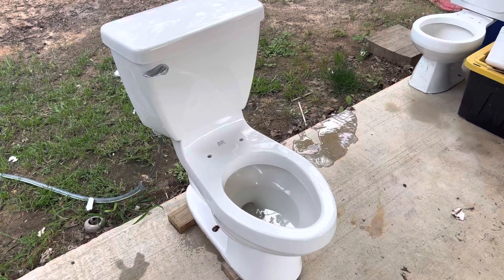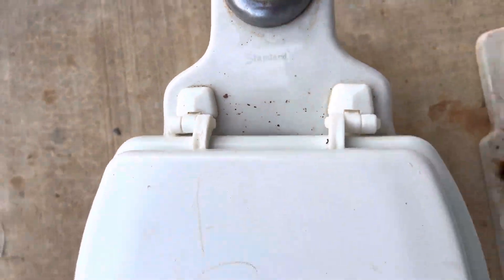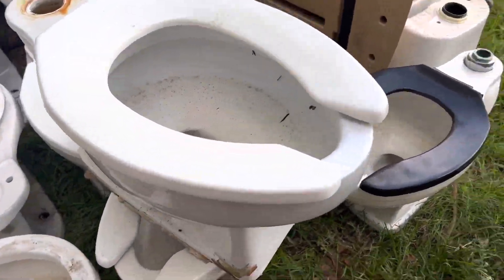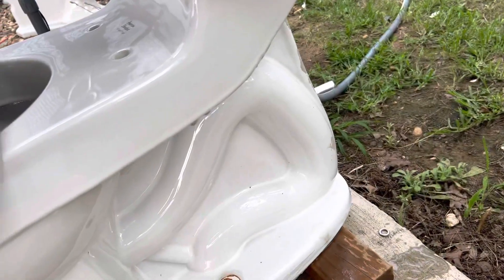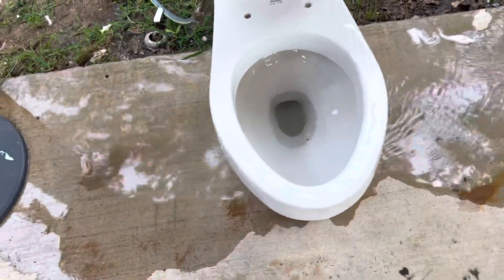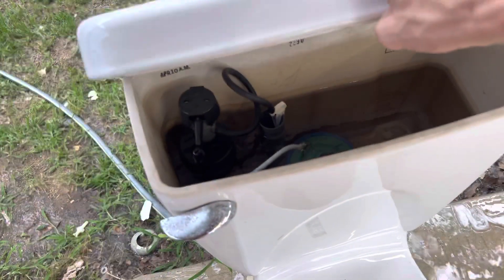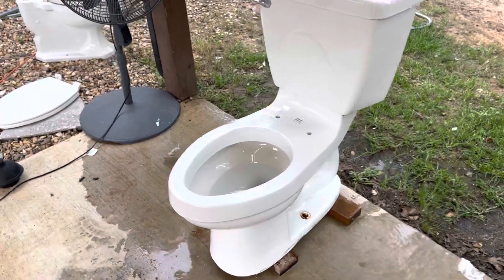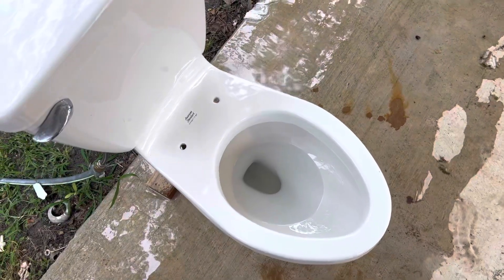2003 American Standard Champion Toilet Flushes!